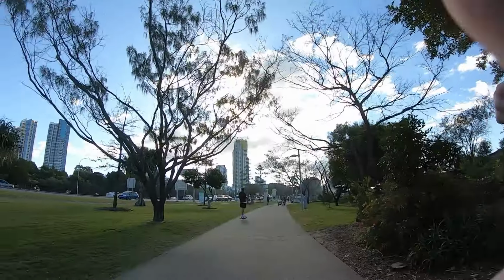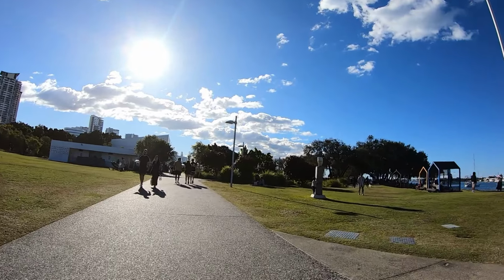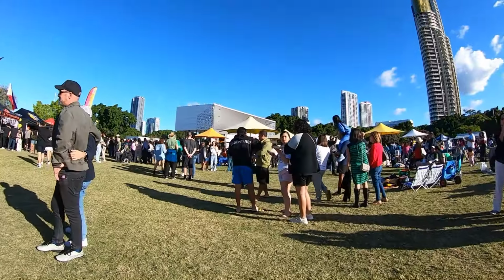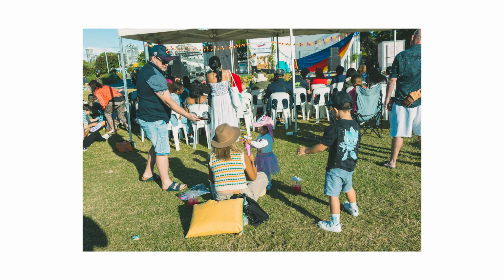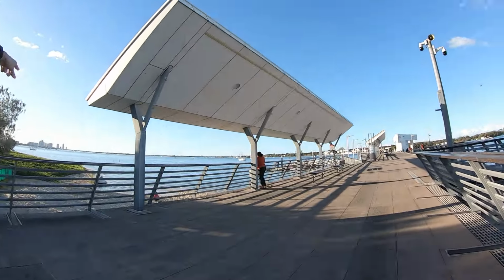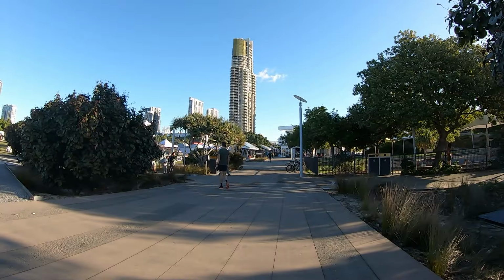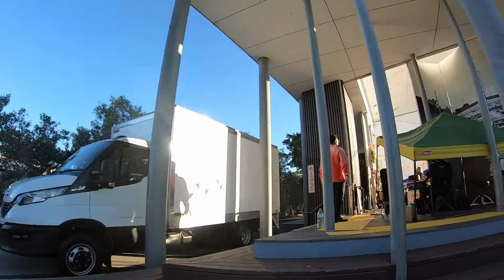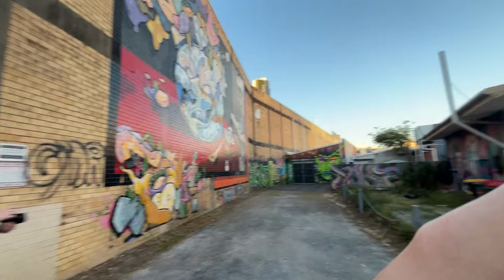Trying ZONE FOCUSING For The First Time in STREET PHOTOGRAPHY | POV | Canon R6 w/ RF 35mm f/1.8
FINALLY A POV! I have a go at zone focusing for the first time doing street photography at the 2024 Philippines Festival!
CHAPTERS:
00:00 INTRO
02:50 POV
20:03 BONUS CONTENT
21:40 OUTRO
Gear used in this video:
- Canon 35mm f/1.8 RF
- GoPro Hero7 Black
- Joby Wavo Air (Mic)
- Peak Design Everyday Sling 3L
- Ulanzi Falcam Quick Release Plate (Backpack clip)
Canon EF/EF-S to RF mount
- K&F Concept ND64 Magnetic Filter w/ Cap

Gear I Use:
- Viltrox 85mm f/1.8 RF
- Canon 50mm f/1.8 RF
- Tamron SP Di VC 24-70mm f/2.8 EF
- Tamron SP Di VC G2 70-200mm f/2.8 EF
- GoPro Hero7 Black
- Meike MK-EFTR-C Drop-in Filter Auto Focus Lens Mount Adapter For Canon EF/EF-S to RF mount
- K&F Concept Camera Photo Backpack
- K&F Concept 78 inch Camera Tripod (w/ monopod detachement)
- Ulanzi VL49 RGB Pocket LED
- Neewer NW580 Wireless Flash Speedlite
- Neewer NW550 Camera Flash Speedlite